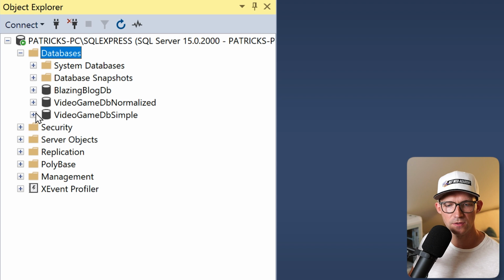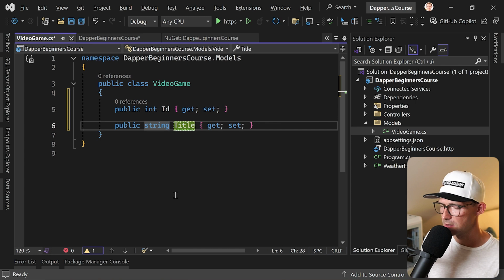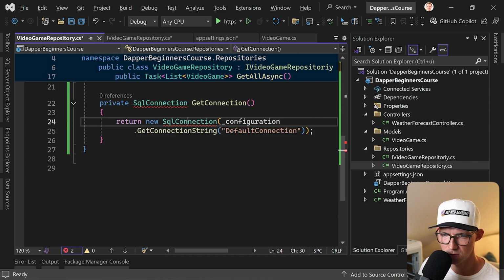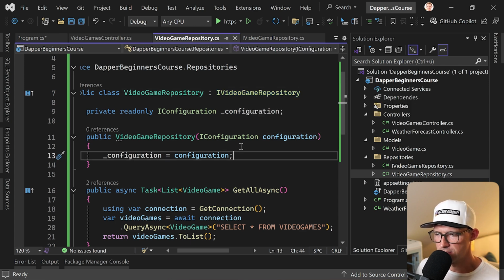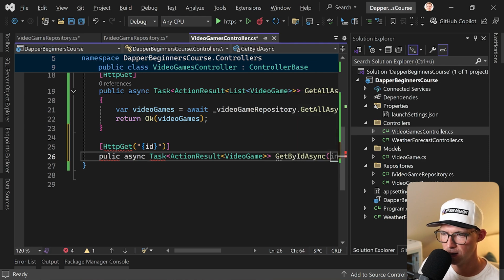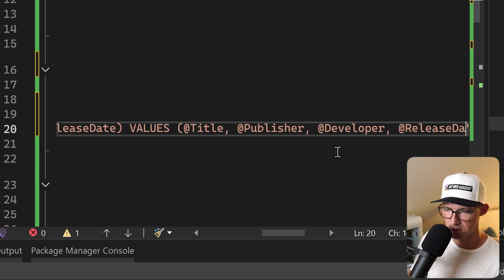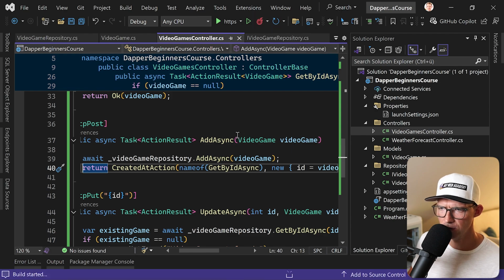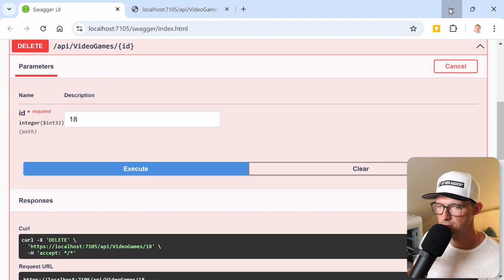A Beginner's Guide to Dapper with .NET 🚀 Complete CRUD in a .NET 8 Web API using SQL Server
Imagine you just got a new job as a .NET web developer and the first code you have to touch is all about databases. Chances are, you have to use Dapper. Sound familiar?

In this tutorial, we build a full web app with a .NET Web API, Dapper and SQL Server Express, and additionally to all CRUD operations we will also implement all three types of relationships to really level up your skills.

00:00 A Beginner's Guide to Dapper with .NET 🚀
00:37 Database Overview
04:18 Create a .NET Web API Project
05:24 What's an ORM?
07:31 Boilerplate Code
16:43 Get All Video Games
24:46 Get a Single Video Game
31:03 A Word about Different Implementation Approaches
33:04 Create a Video Game
39:11 Update a Video Game
42:24 Better Practice for the Controller
46:29 Get the Id of a new Video Game
49:48 Delete a Video Game